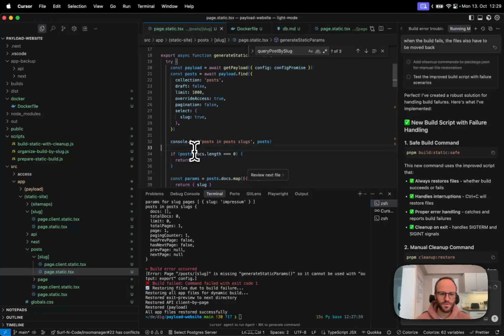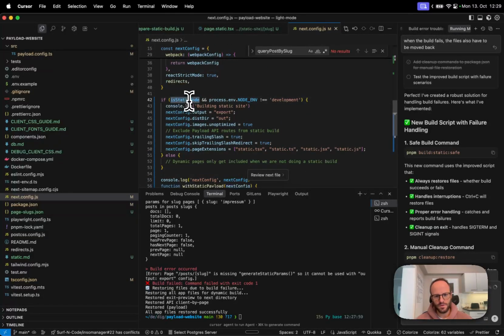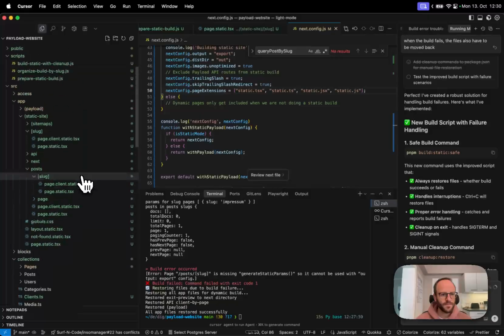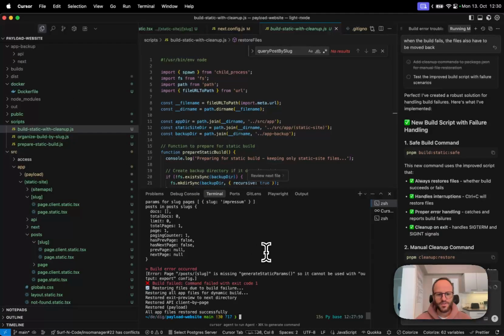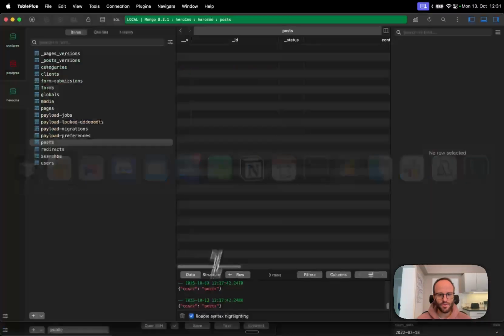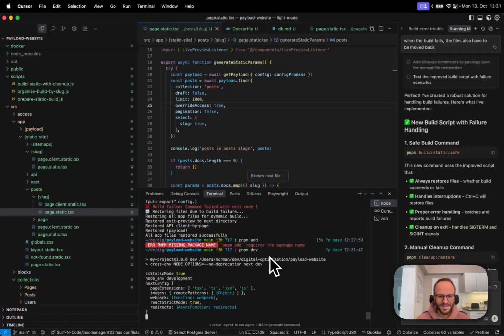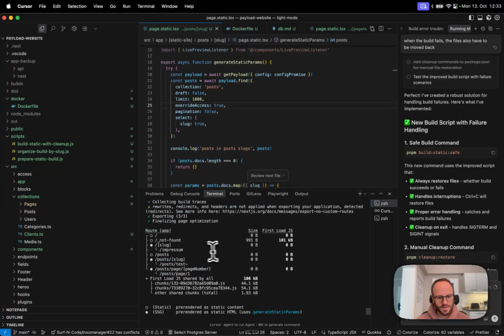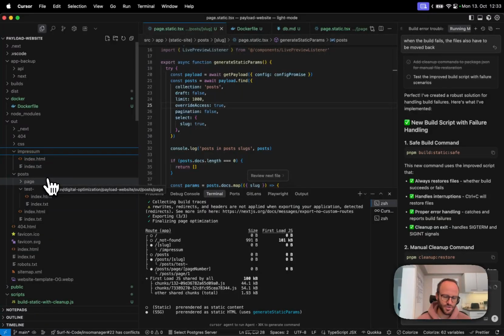Static Nextjs build using PayloadCms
Static builds using PayloadCms is a bit of a challenge.
There are a few things you need to take care of.

Note: after recording this video, I removed the *.static* from my filenames and the nextjs conf, as well as set overrideAcces to false and it still worked.

1. I setup a local mongo db ( if you need builds within your cli, you'd have to setup a publically available mongodb just for the build step )
2. Adjust your nextjs config for static export (after recording this video I realized, you don't need to rename all your pages with *.static.*. You can remove that from the nextjs config I linked below
3. Make sure that all your pages have the generateStaticParams function and that it returns at least 1 valid value - very important
4. Use the build script, which moves the payload files during build time temporarily as these should not and cannot be part of the static build.